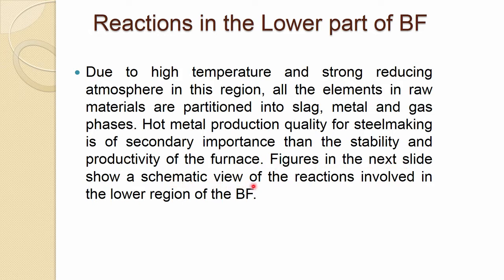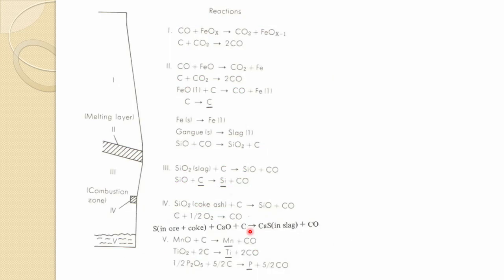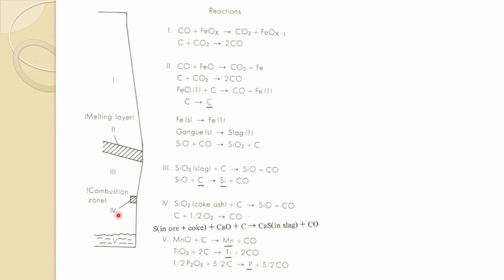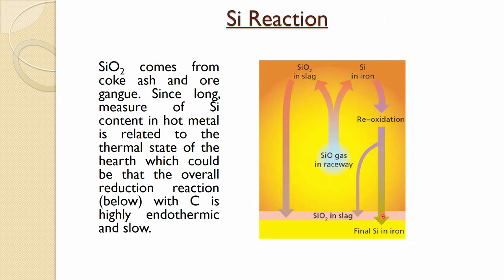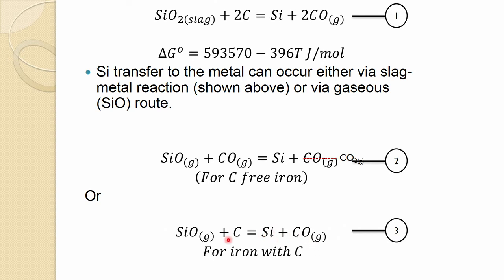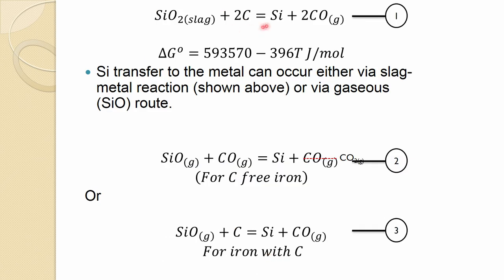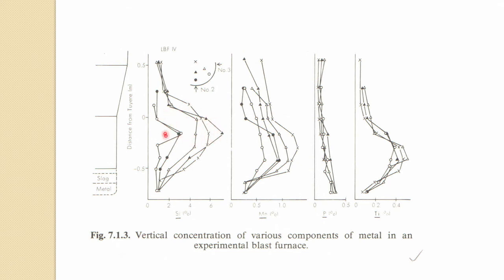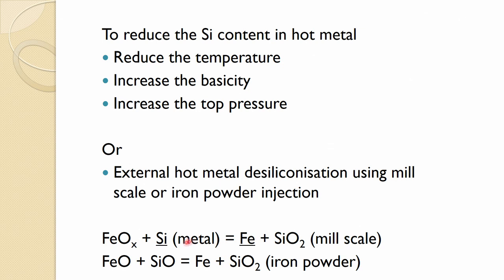Iron Making Lecture 24